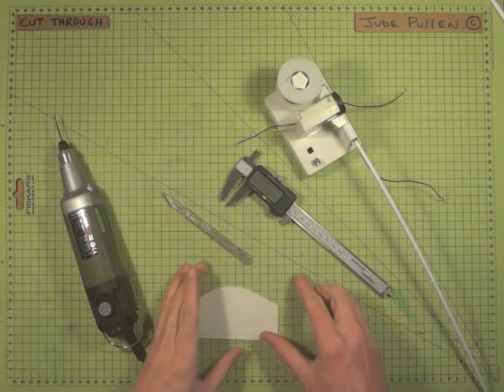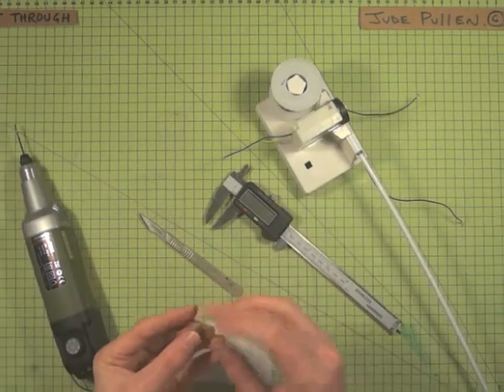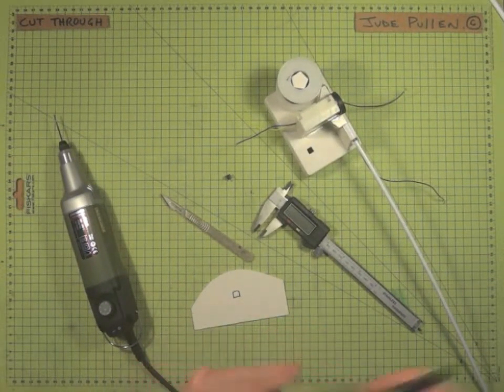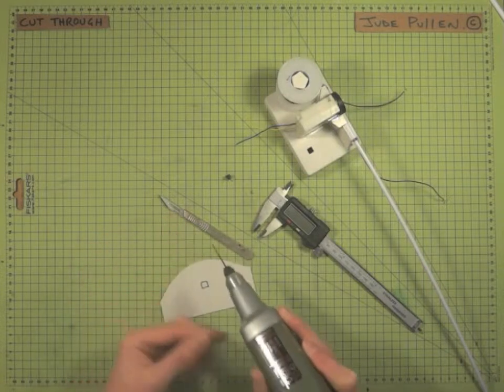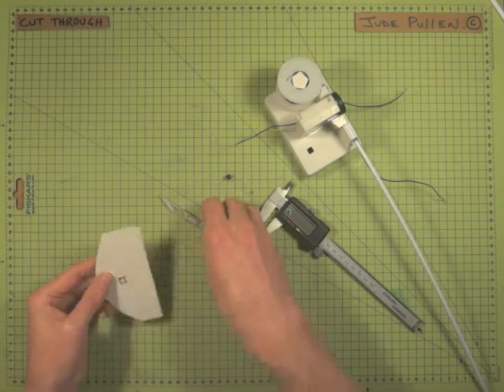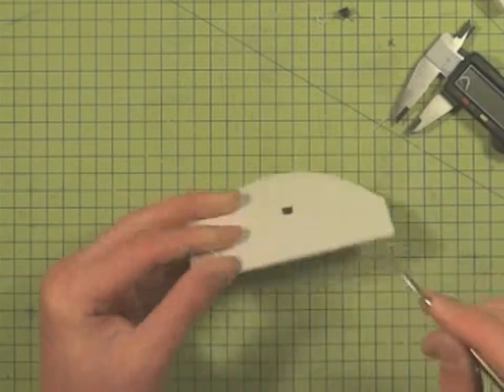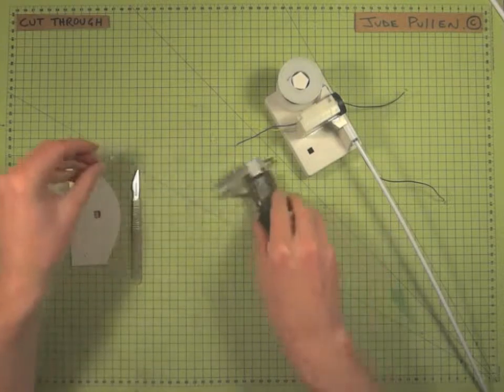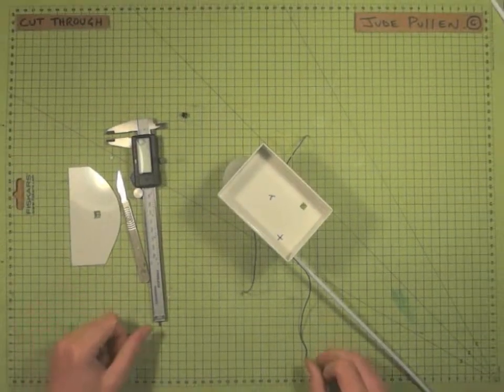Solder Buddy Mk I - 11 - Cutting Through Box [Design Modelling with Jude Pullen]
*(Winner of the UP! 3D Printer contest, 2013)